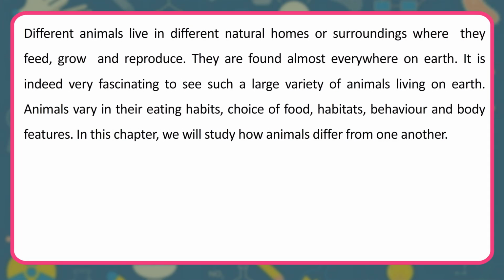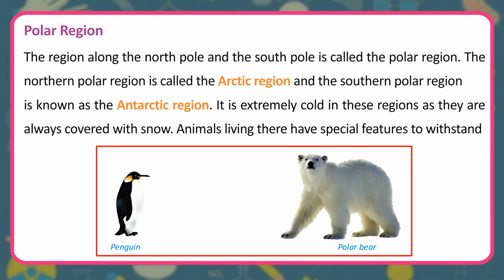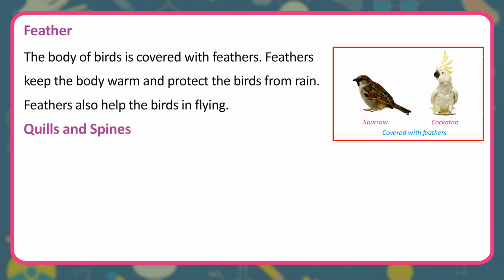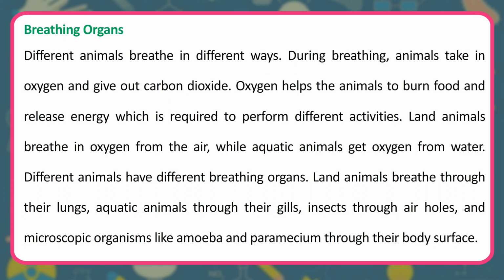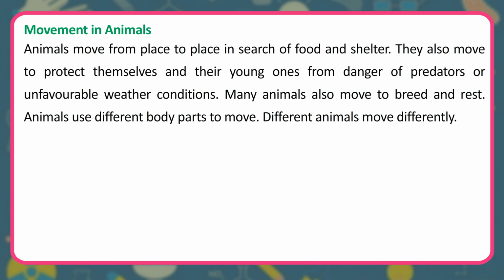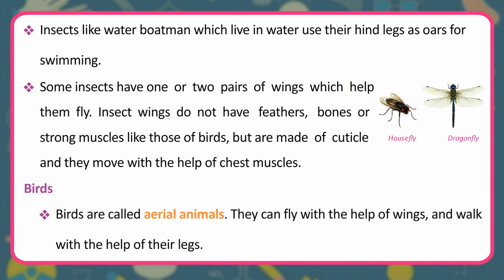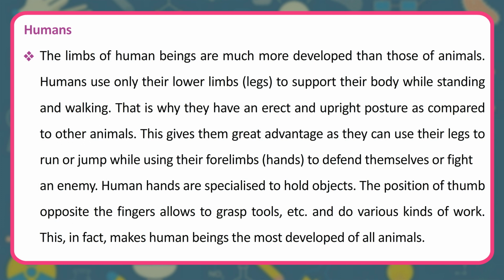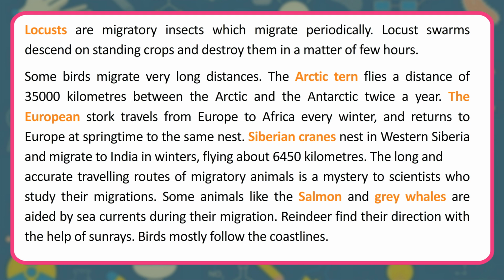Animal Planet II Explorer science Book-5 II